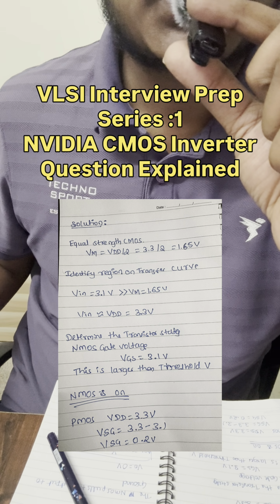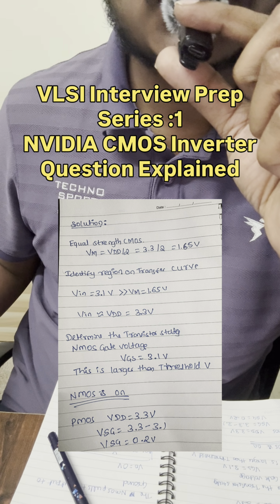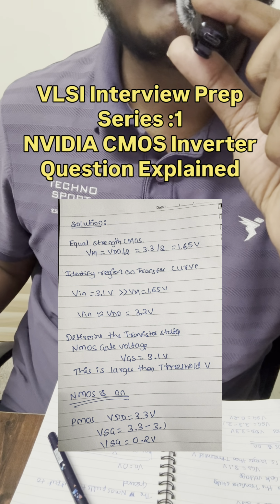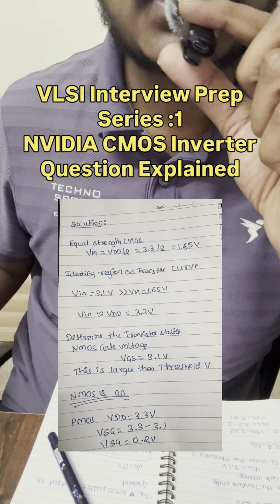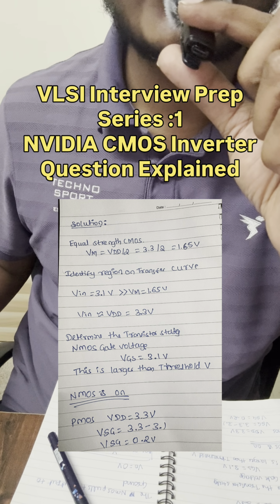NVIDIA SAMPLE QUESTION 1